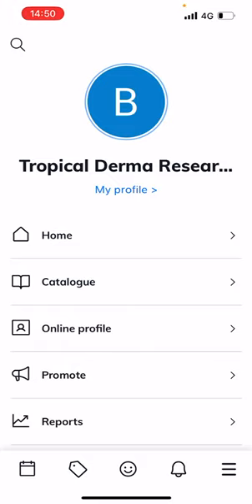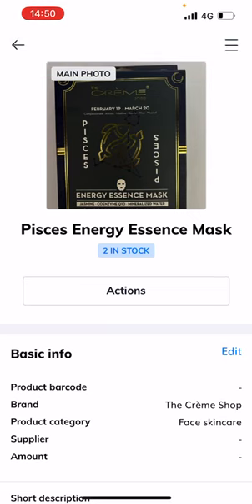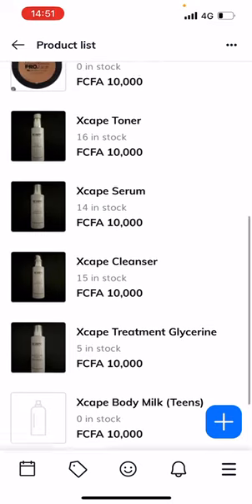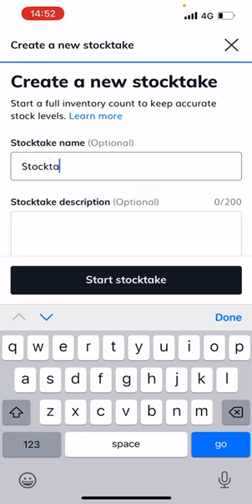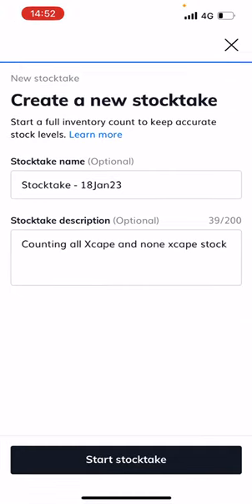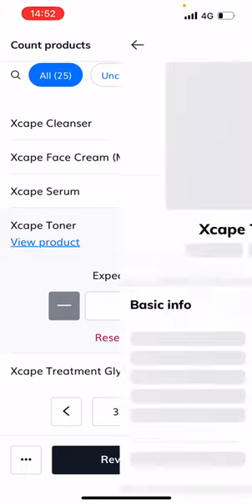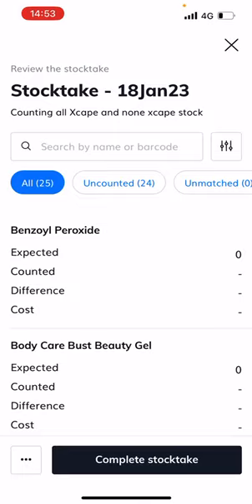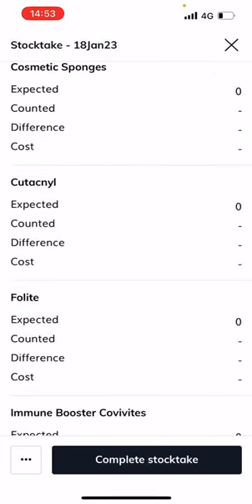2. STOCKTAKE/INVENTORY - StockTake : Inventory Counting